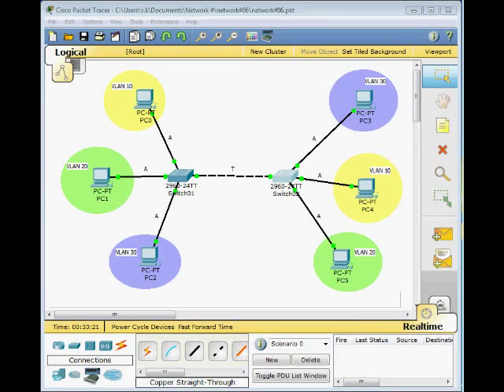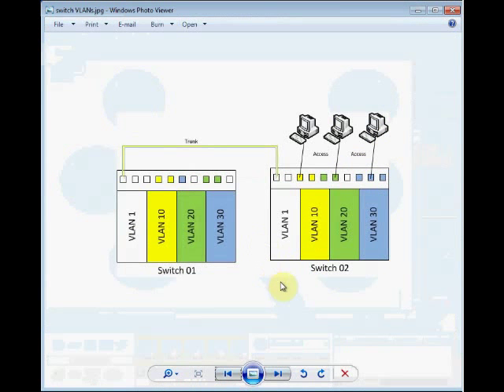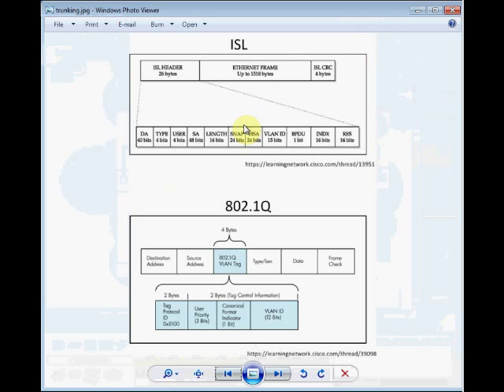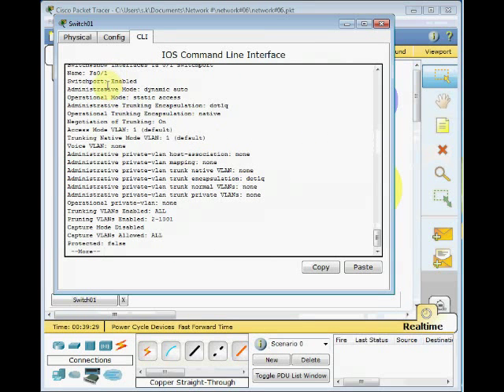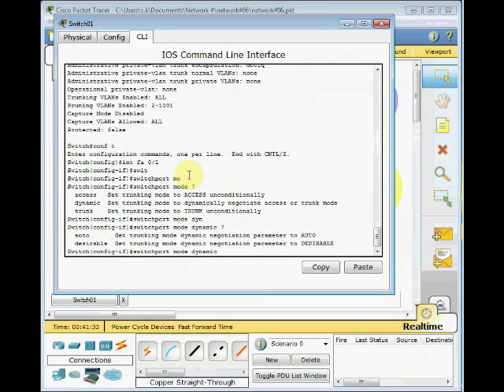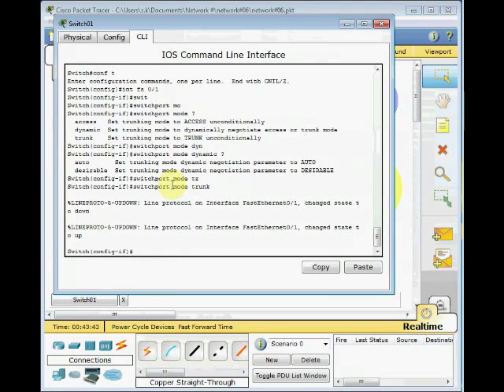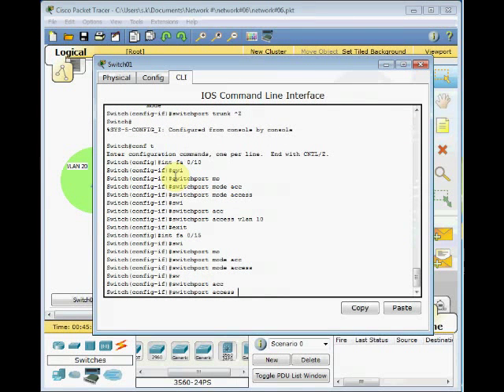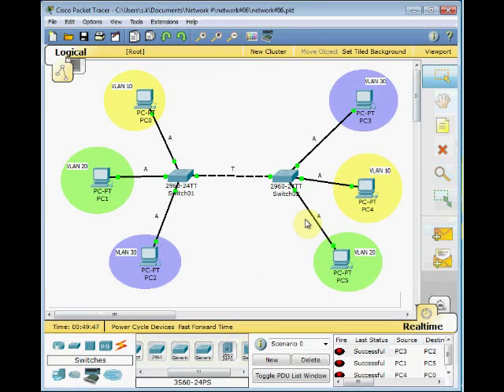Network #06: Trunking protocols and switchport modes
- Trunking protocols: ISL and 802.1Q
- Switchport modes